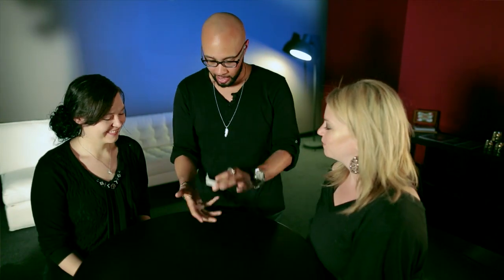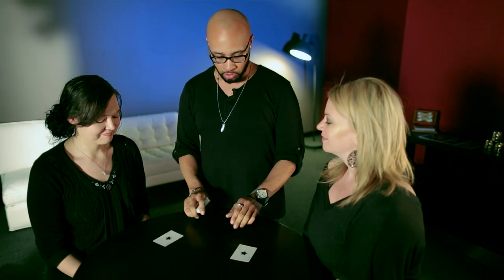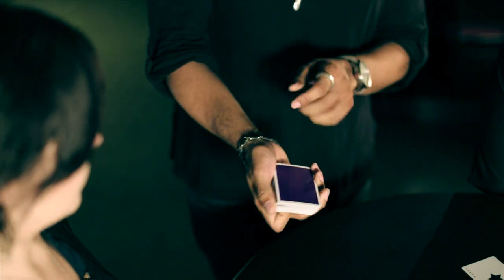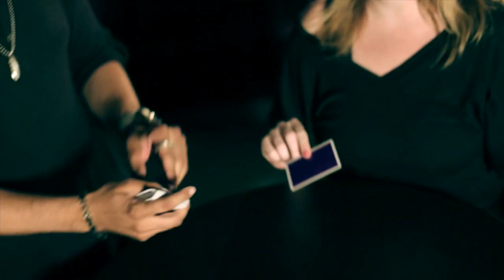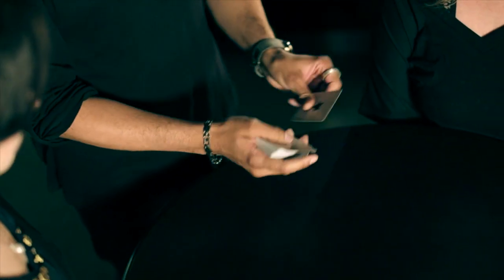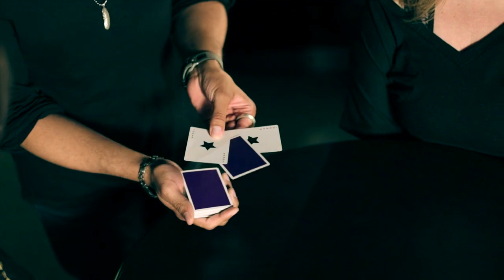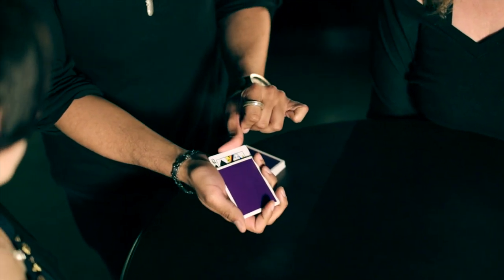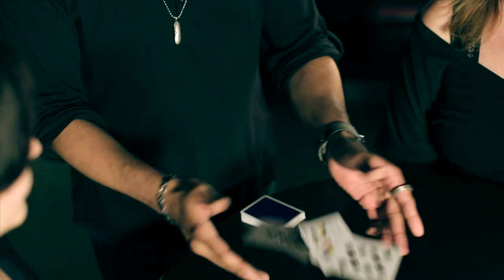Harlequin by Eric Jones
Eric Jones has an eye for creating easy to understand routines, chock full of visual, potent magical moments. Routines that are modular, linear and devastating to a lay audience. Harlequin is an example of this school of thought. Within you will find a great mix of old and new magic from Eric's working arsenal and that will definitely find its way into yours.

A card selected and lost into the pack. It is found just a moment later sandwiched between two ungimmicked Jokers. The sandwich then instantly changes to a royal flush. Eric will go over each phase of this beautiful routine in complete detail.

Gimmick less
Can be done with a borrowed deck
Learn New work on Eric's Famous Ishkabibble Sandwich